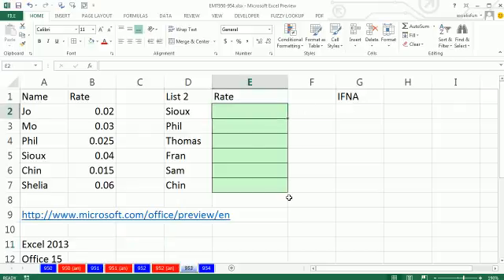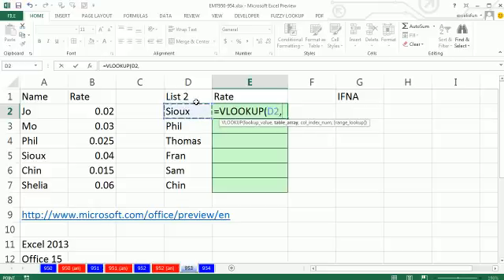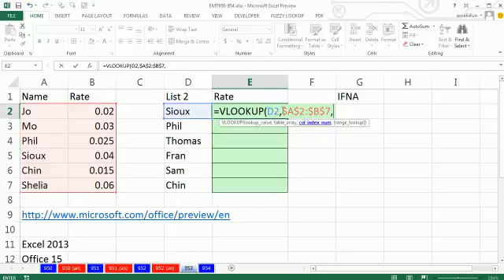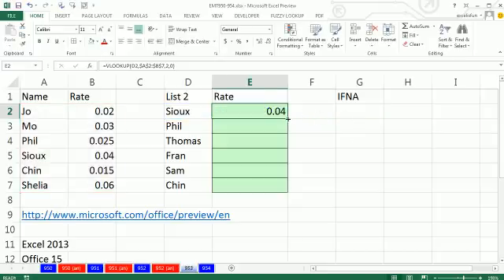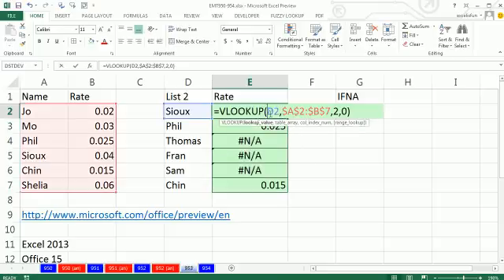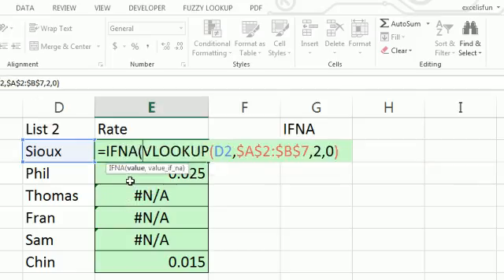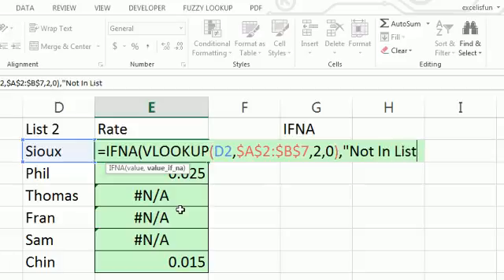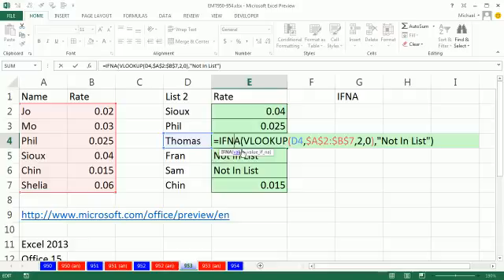Excel 2013 Preview 5 IFNA & VLOOKUP Functions: Show Message When N/A (Excel Magic Trick 953)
See how the IFNA Function: Show Message When N/A Error Occurs.
See how to use VLOOKUP and the IFNA function to show a commission rate for an employee or a message that says 'Not In List'.